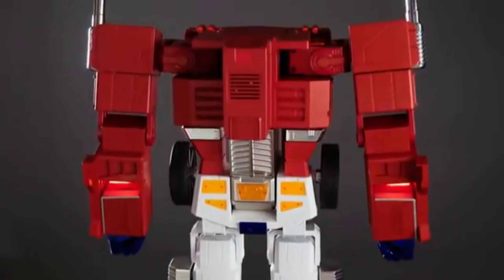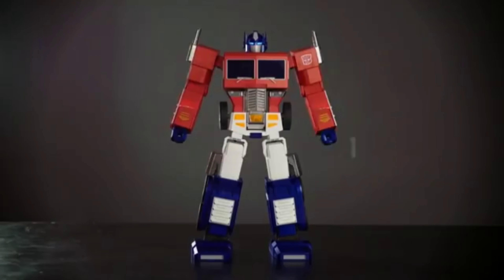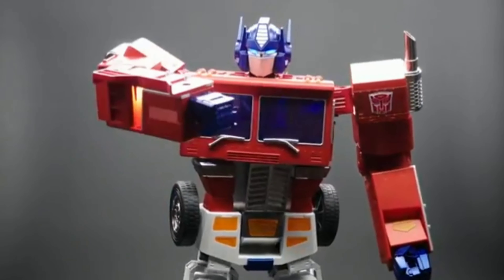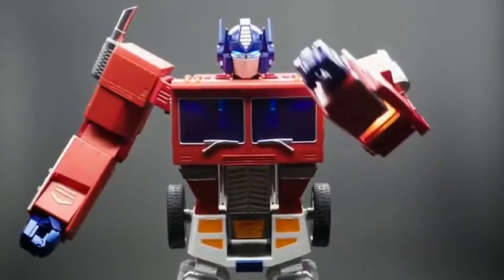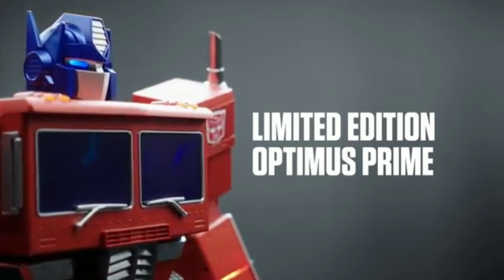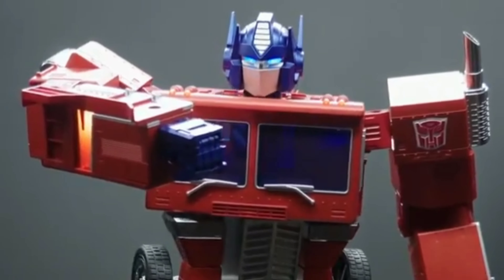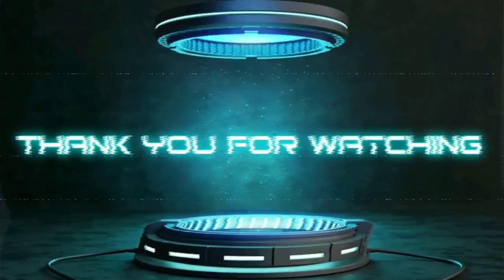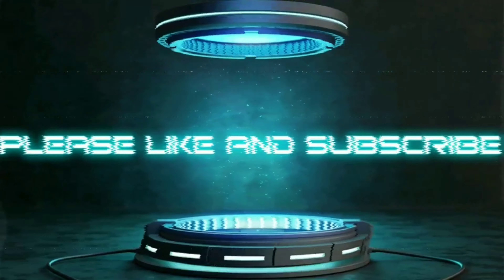Optimus Prime G1 toy by Robosen toys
Introducing the World's First Auto-Converting, Interactive, Programmable, Voice Activated, Mobile Controlled - Optimus Prime Robot. In collaboration with Hasbro - Robosen brings your favorite TRANSFORMERS hero, Optimus Prime, to life with a fully immersive experience through voice activated actions, mobile app controls, and endless hours of creative and fun ways to program Optimus Prime to walk, punch, blast, drive, and convert at the swipe of your finger, or command of your voice! The world has never seen an easier way to convert, and roll out!